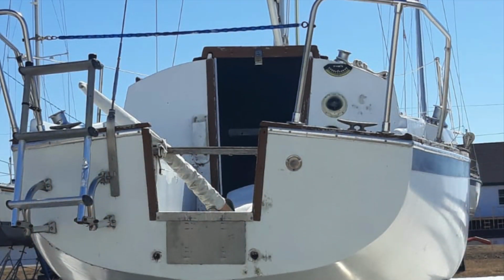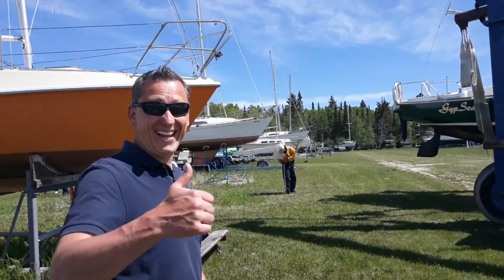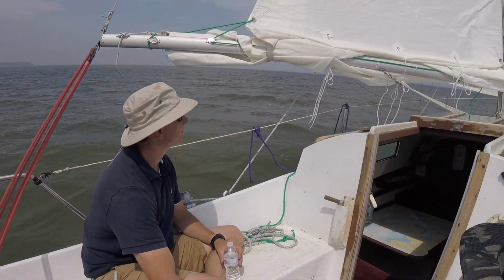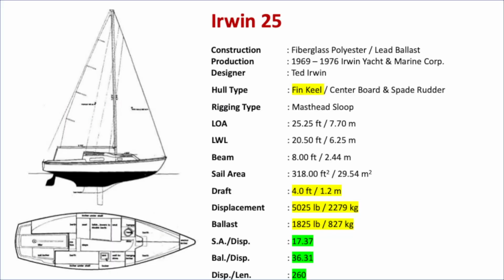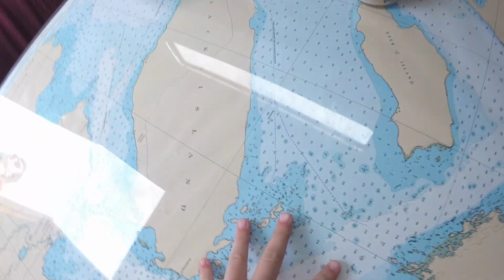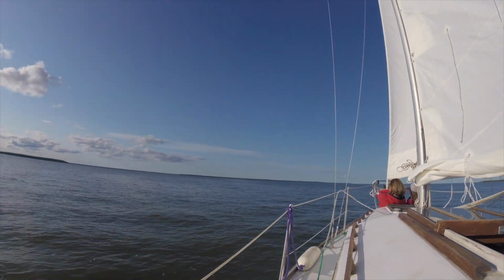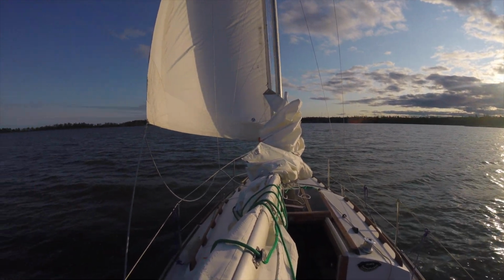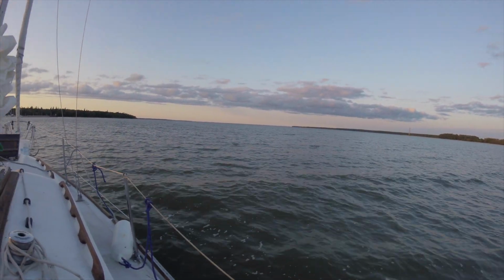Irwin 25 sailing Lake Winnipeg S1 E1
We found another Good Old Boat that we fixed up and sailed on Lake Winnipeg. It's an Irwin 25 sloop with a fin keel.